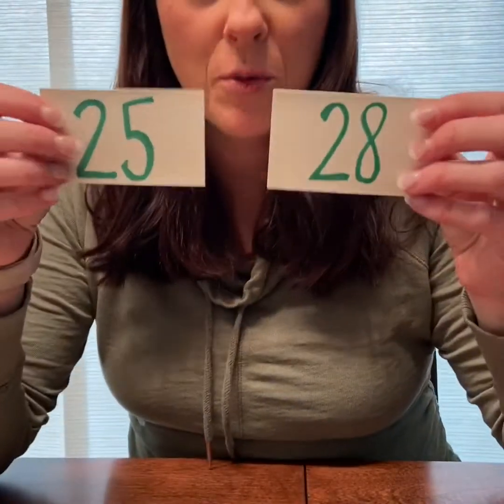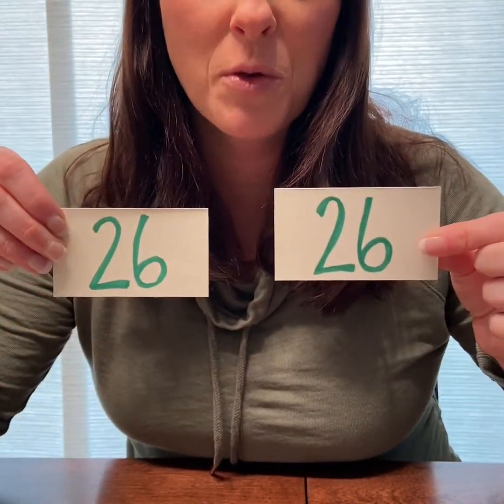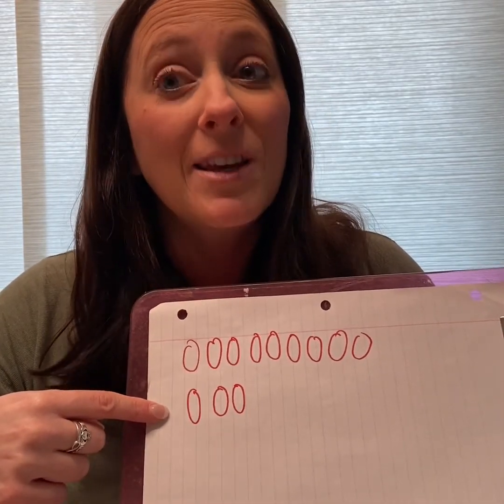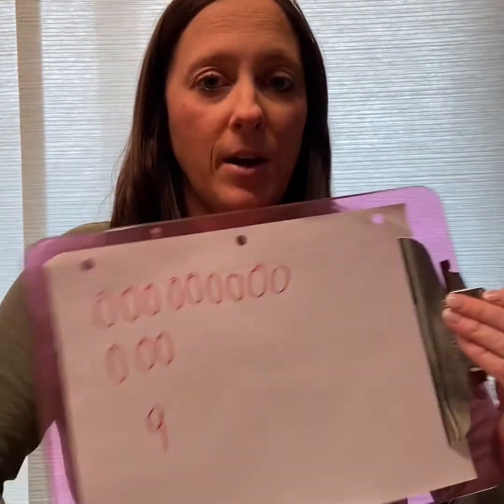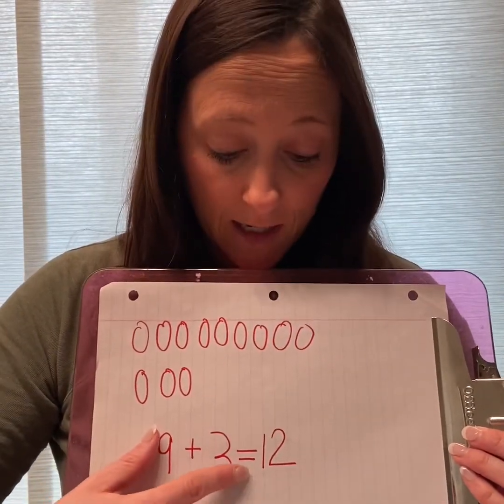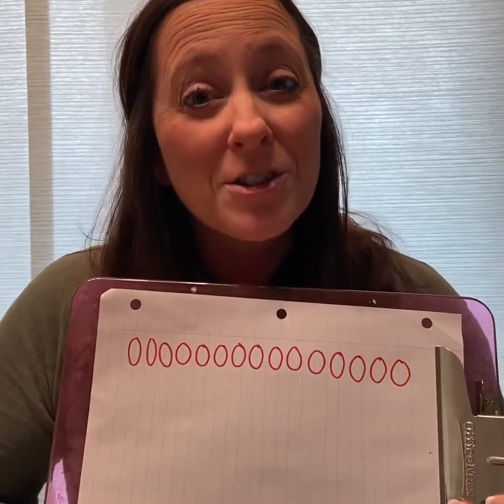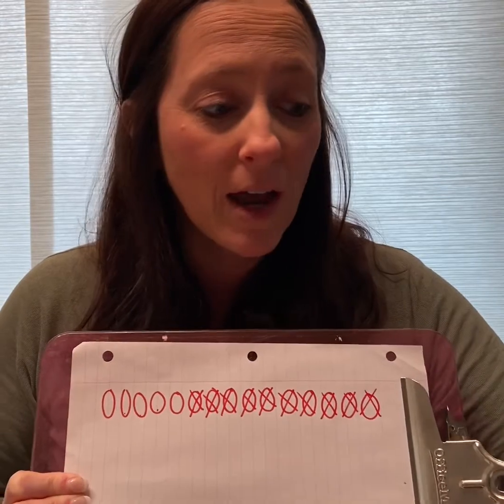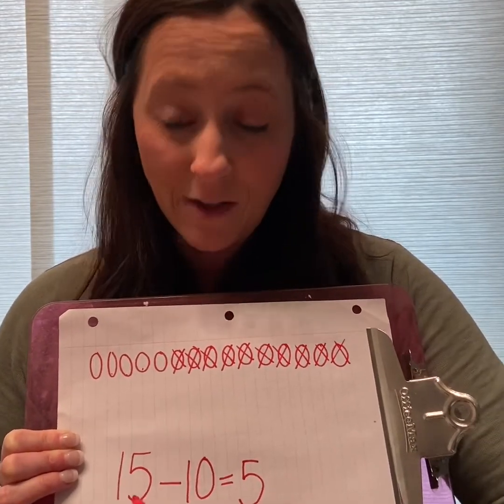Tafs Math Lesson 1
Greater than/less than and 2 story problems.
Materials needed: Pencil/pen and paper